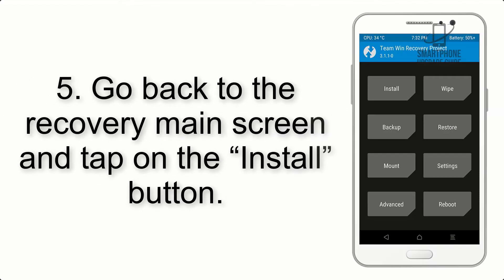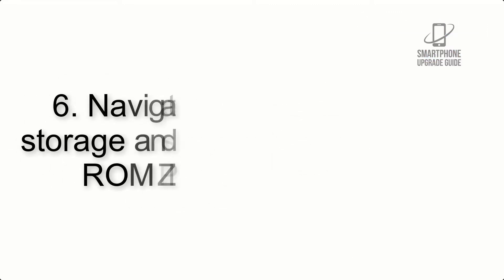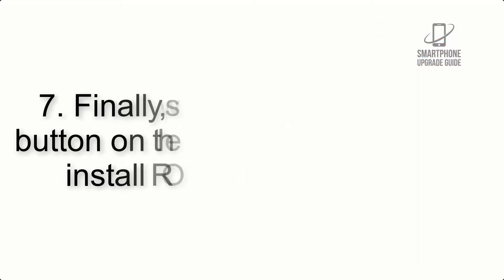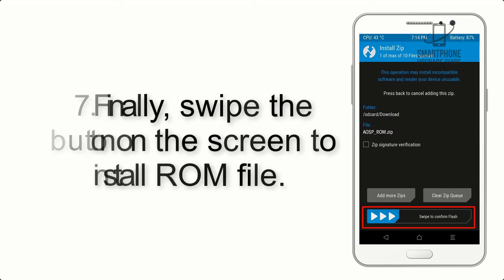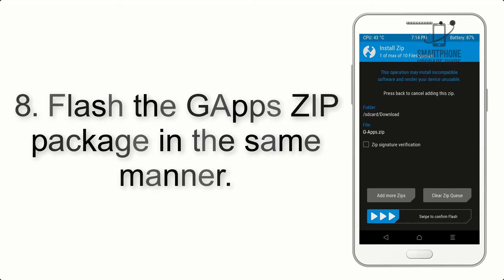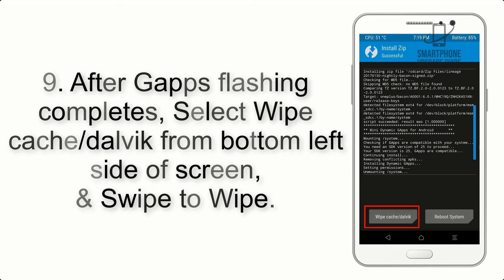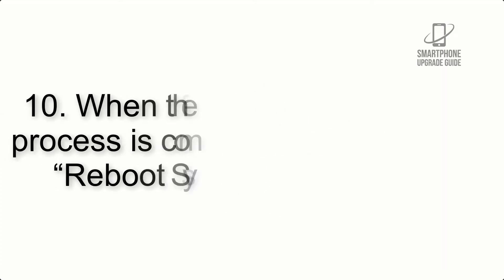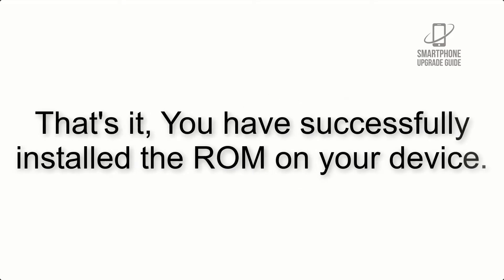Install Android 10 on OnePlus 6T (LineageOS 17.1) - How to Guide!